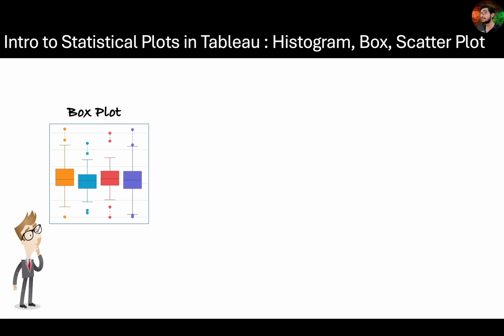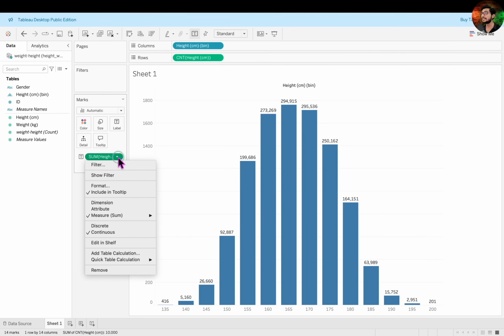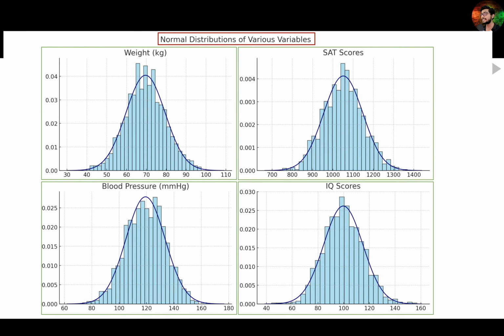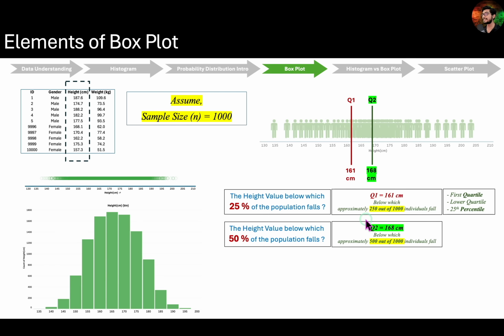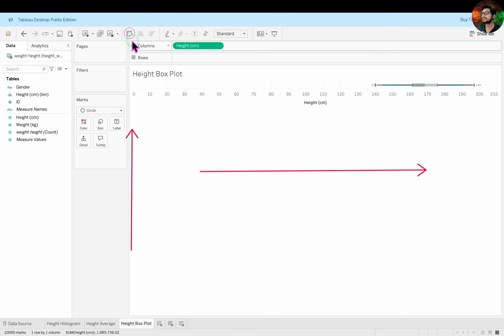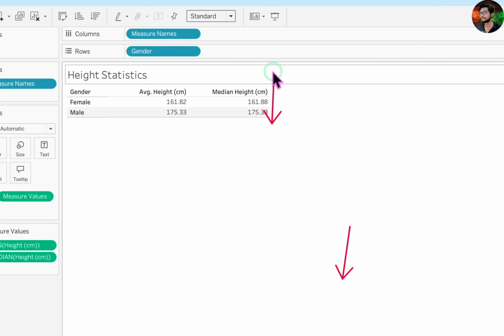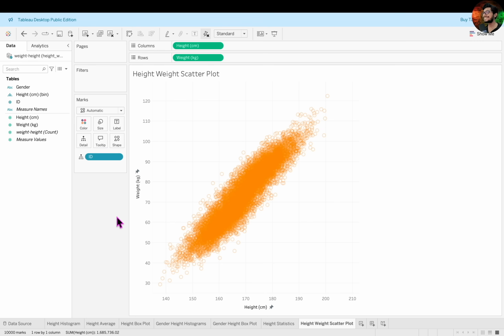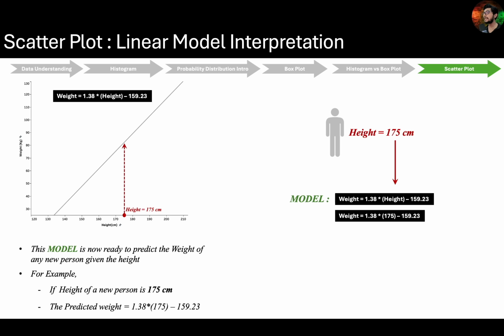7. Histogram, Box Plot, Scatter Plot & Correlations || Tableau & Sheets for Data Science || shvm-ai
Want to spot outliers, understand distributions, and build clear statistical visuals in Tableau ?

In this 7th session we cover histograms, probability distributions, box plots, scatter plots, correlation, and a quick intro to linear models. All from therory to practical in an hour.

Perfect for beginners who want to learn these plots from scratch, their implementation in Tableau workflows + the intuition behind the stats.

• How to build a Histogram in Tableau (custom bins, frequency labels).
• Intuition behind probability distributions and why histograms lead to them.
• How to create and interpret a Box Plot (Q1, Q2/median, Q3, IQR, whiskers, outliers).
• Gender-wise comparisons using histograms & box plots.
• When to use histogram vs box plot - pros & cons.
• How to make a Scatter Plot, read correlation, and add a linear trend line in Tableau.
• Intuition for correlation vs causation and a real-world example.
• Quick demo of calculating correlation using Tableau’s CORR() function and interpreting the model equation.
• See how these concepts connect to machine learning and ignite your interest in Data Science and AI.

** This video is the part of the Full Course : "1. Tableau & Sheets for Data Science || Data Visualization 101"

2.  Grocery Delivery Waiting Time

Whether you want to build a career in Data Science, Machine Learning, or AI, or simply understand how AI is shaping the world, this channel is designed to guide you step-by-step.

VIDEO NAVIGATION :

• (00:00:00 - 00:02:44) - Agenda!
• (00:02:45 - 00:03:17) - Data Understanding
• (00:03:18 - 00:10:04) - Histogram
• (00:10:05 - 00:24:46) - Probability Distribution
• (00:24:47 - 00:40:20) - Box Plot
• (00:40:21 - 00:50:54) - Histogram vs Box Plot
• (00:50:55 - 00:54:58) - Scatter Plot
• (00:54:59 - 00:58:25) - Correlation
• (00:58:26 - 01:00:19) - Correlation & Causation
• (01:00:20 - 01:04:50) - Linear Model Intuition